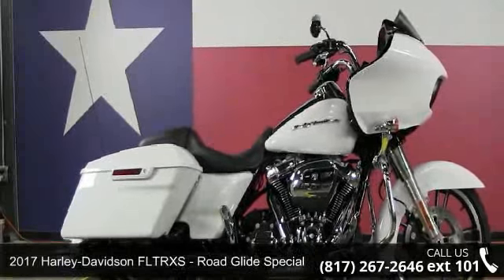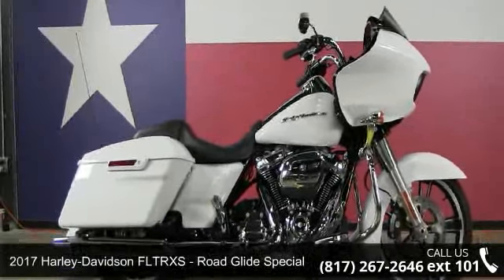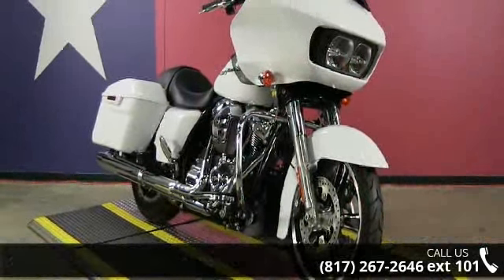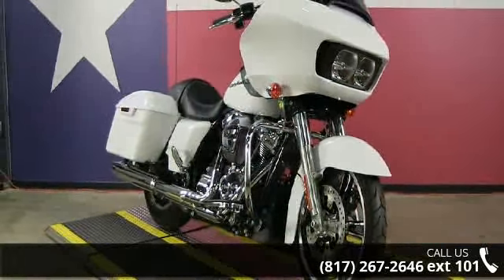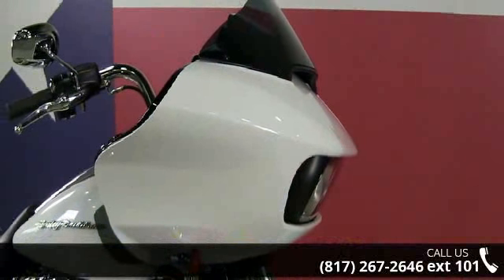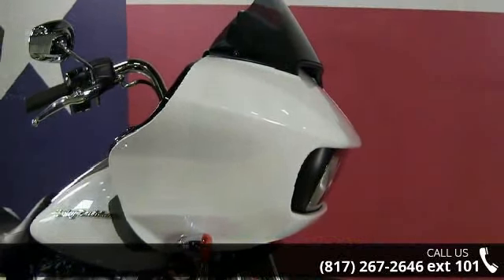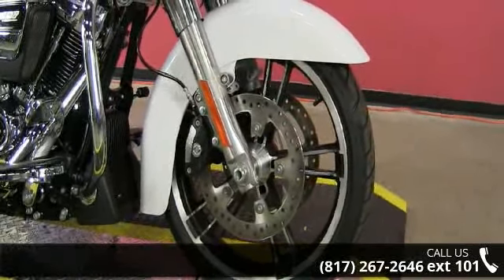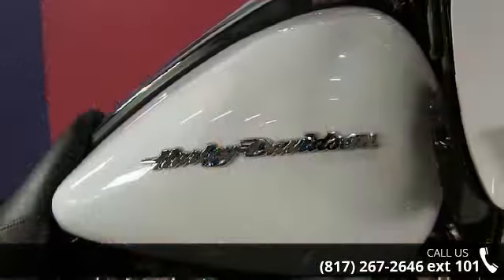2017 Harley-Davidson® FLTRXS - Road Glide® Special - T...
2017 Harley-Davidson&#174; Street Glide&#174; SpecialDo you want plush, top-end touring technology and infotainment or unruly stripped down bagger style? We vote yes.Rockin&#8217; the miles made better than ever.The Harley-Davidson&#174; Special model set the world standard for the stripped-down, hot rod look. Its style is often copied, but never duplicated. The all-new Milwaukee-Eight&#8482; 107 engine backs up the look with massive torque. The ride is unmatched as well, thanks to the all-new suspension and Reflex Linked Brembo&#174; brakes. The Special features the top-of-the-line 6.5-inch touchscreen infotainment system with integrated GPS and the BOOM!&#8482; Box 6.5 GT audio system, standard ABS, a gloss black inner fairing and color-matched fairing skirt. When it comes to the Street Glide Special motorcycle, nothing else comes close.